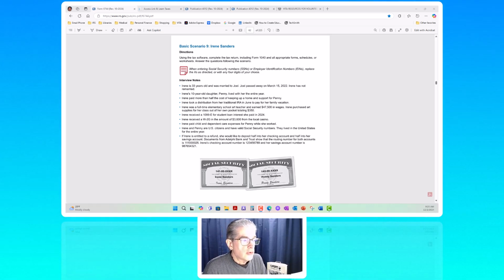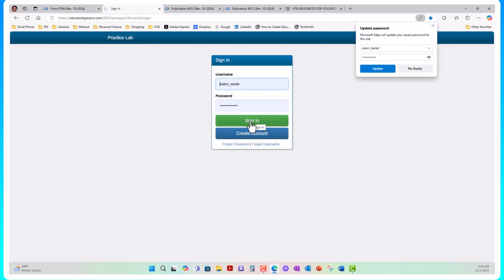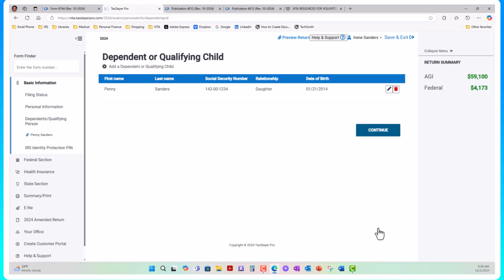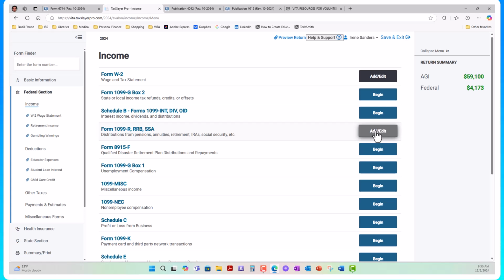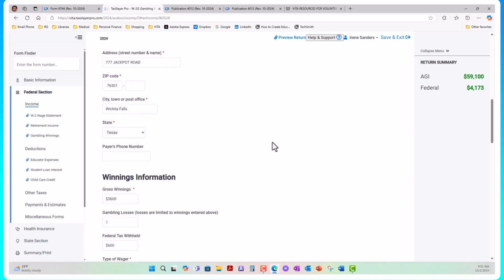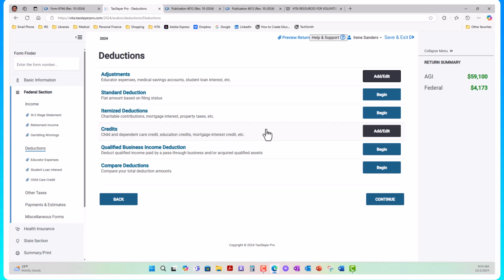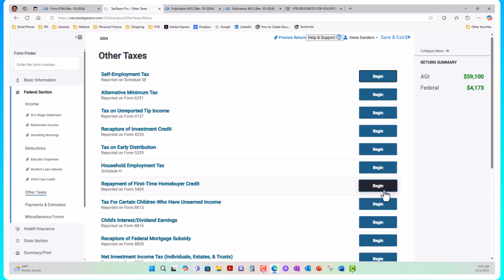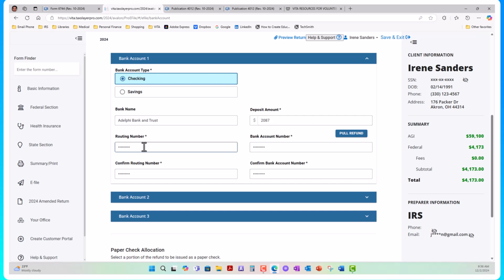2025 VITA Training-Basic Scenario 9